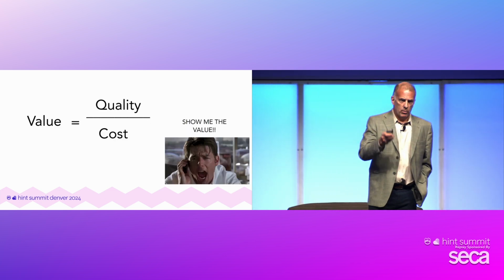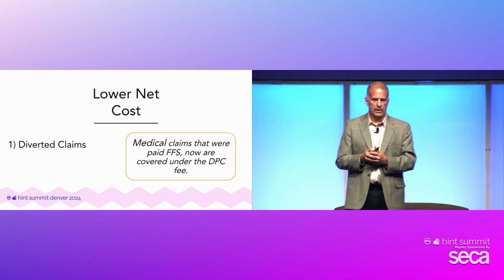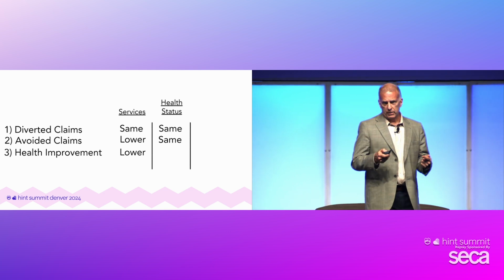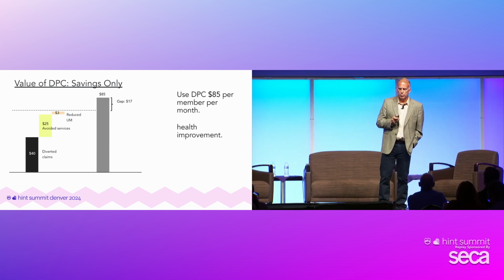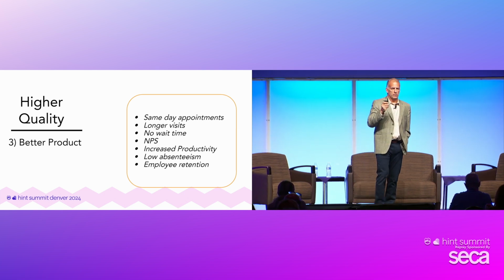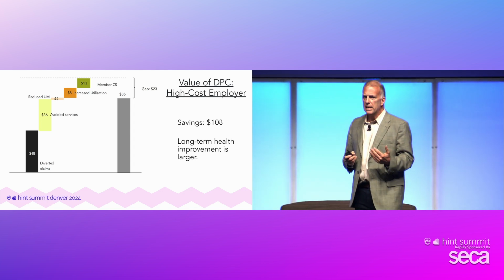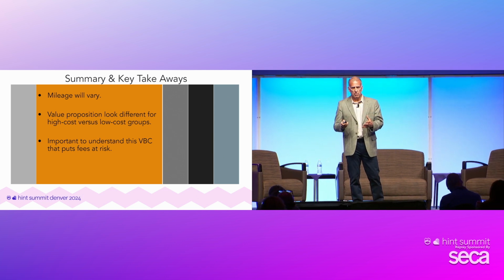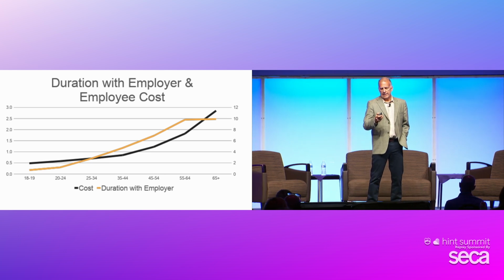What Does Value Look Like for Employers? | Fritz Busch | Hint Summit 2024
Fritz Busch delves into the financial impact and strategic value of Direct Primary Care (DPC) for employers. He outlines the various types of savings achievable through DPC, including short, medium, and long-term benefits. Learn how to quantify these savings and communicate DPC's value to employers and payers, addressing how DPC can contribute to both immediate and future cost savings. The discussion includes practical examples and strategies to bridge the value gap, demonstrating how improved access to care and reduced claims can support employers' financial goals.